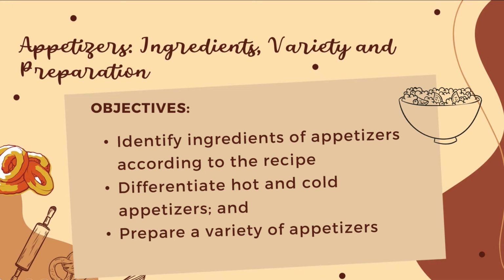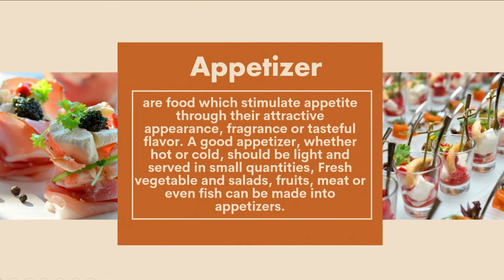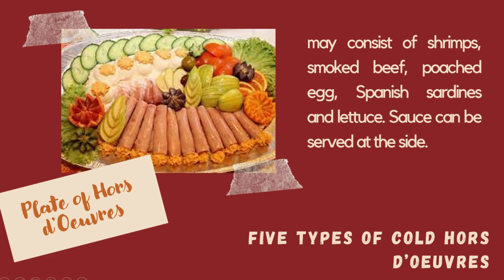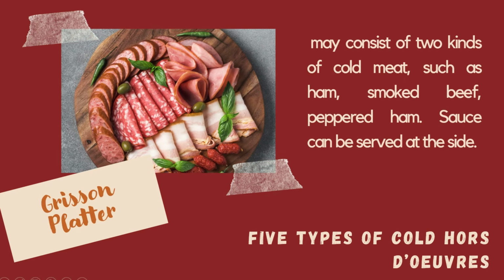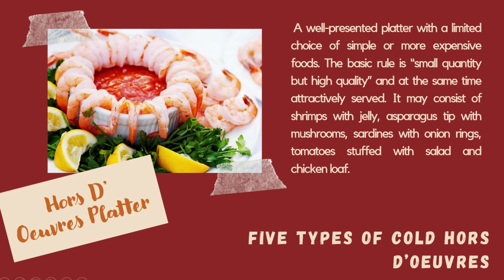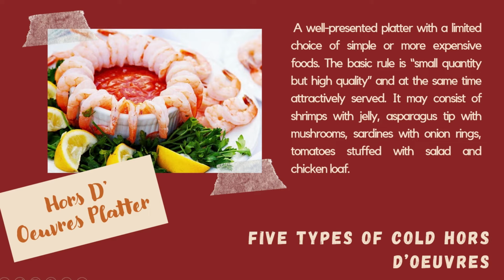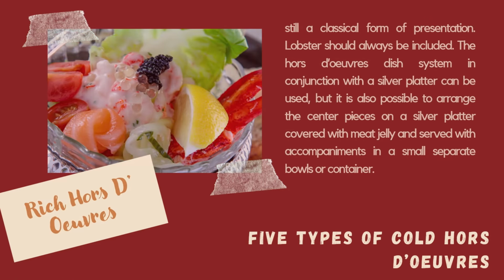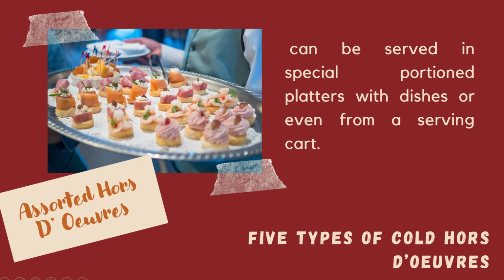TLE 9-Quarter 1-Module 5: Appetizers: Ingredients, Variety and Preparation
TLE 9 - Quarter 1 -  Module 5 - Week 6
Appetizers: Ingredients, Variety and Preparation

After going through this module, you are expected to:
1. identify ingredients of appetizers according to the recipe;
2. differentiate hot and cold appetizers; and
3. prepare a variety of appetizers.